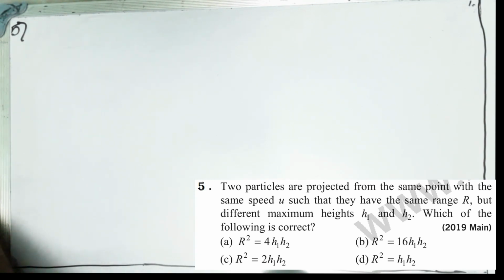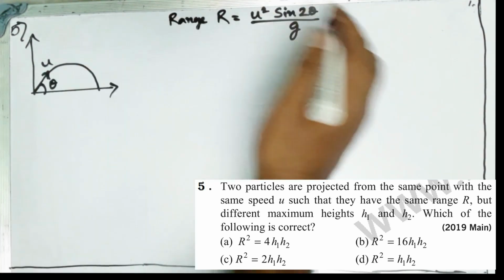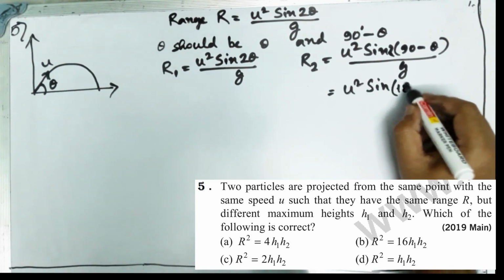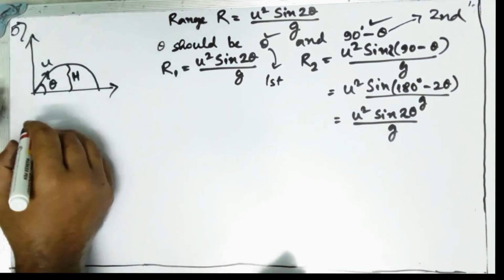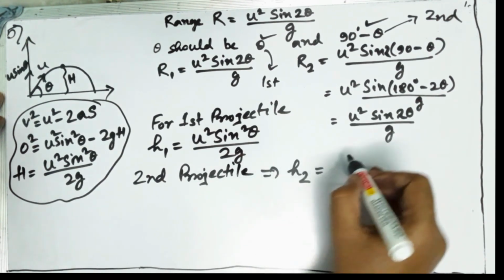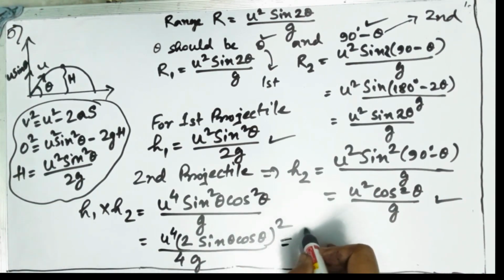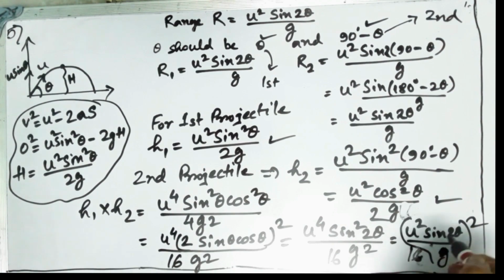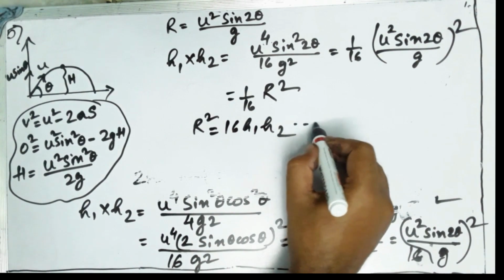SOLUTION OF PROJECTILE MOTION PROBLEM-5 FOR IIT/JEE/NEET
SOLUTION OF PROJECTILE MOTION PROBLEM-5 IN DETAILS FOR II/JEE/NEET. FOR EDUCATION PURPOSE ONLY.